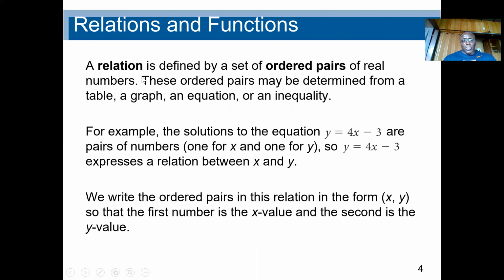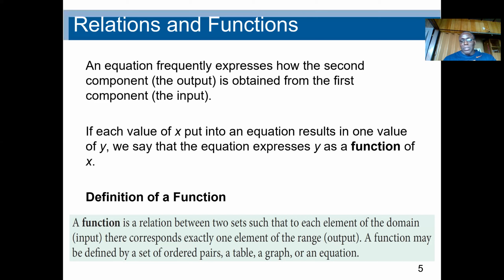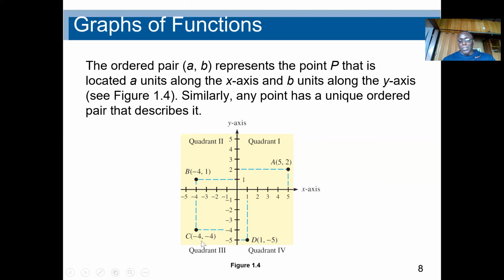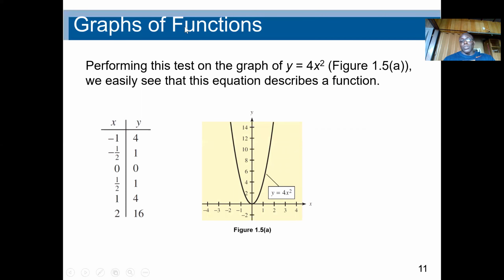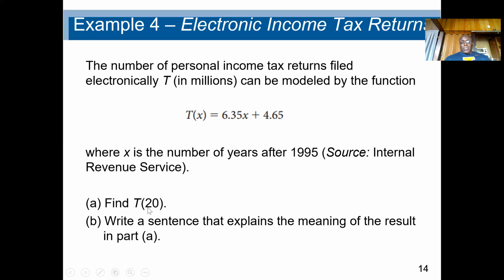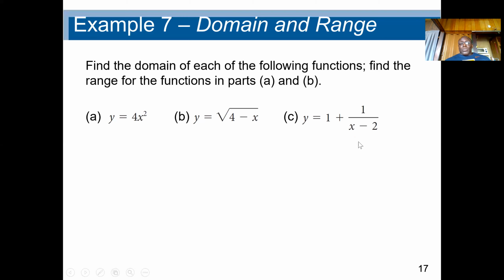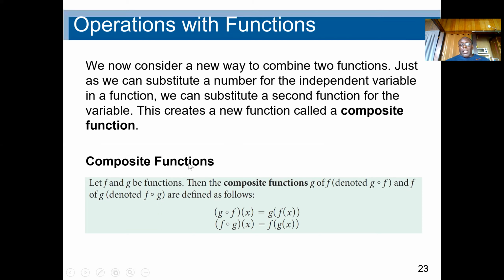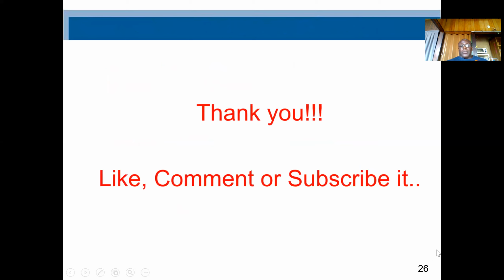Composite Function, Functions, Domains and Ranges